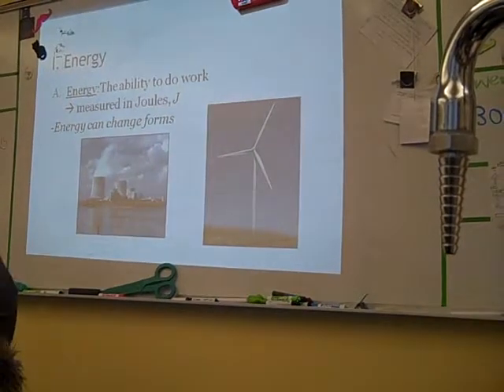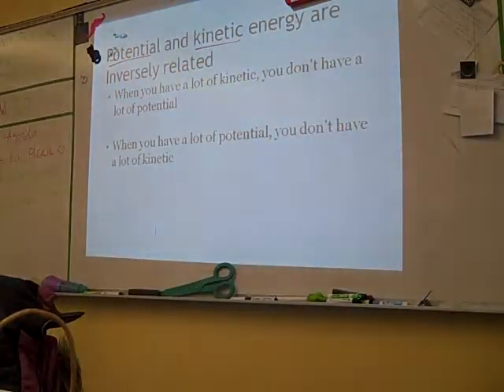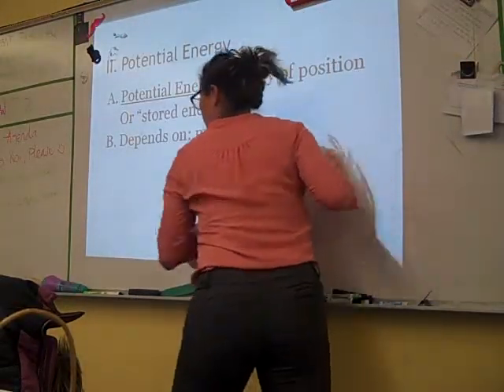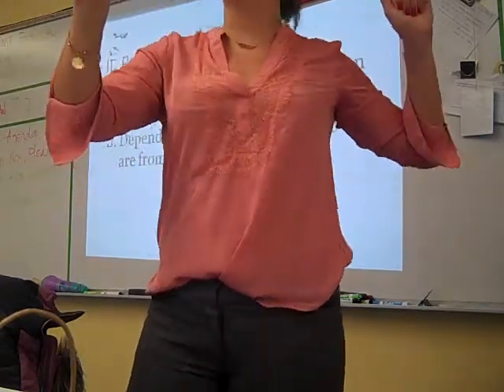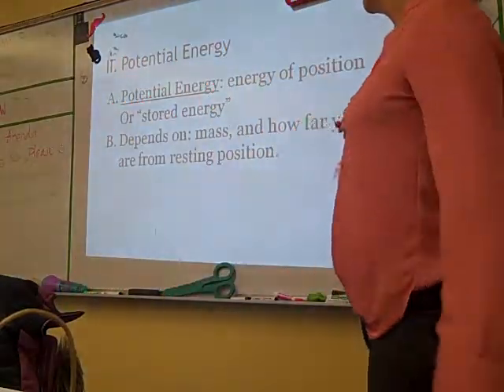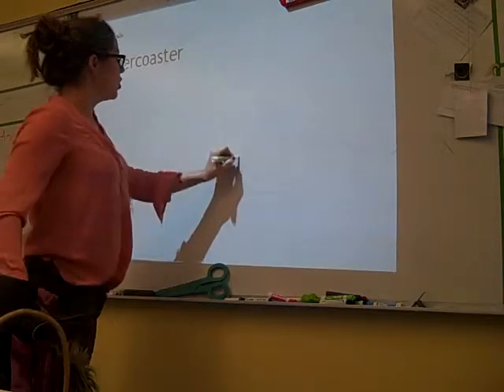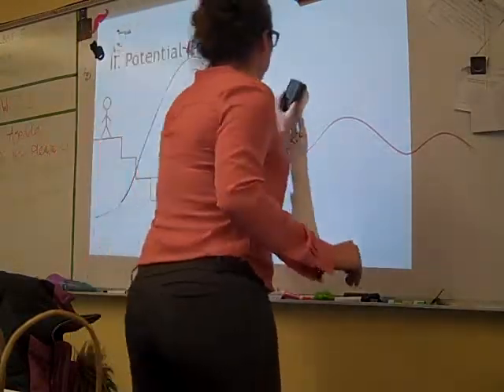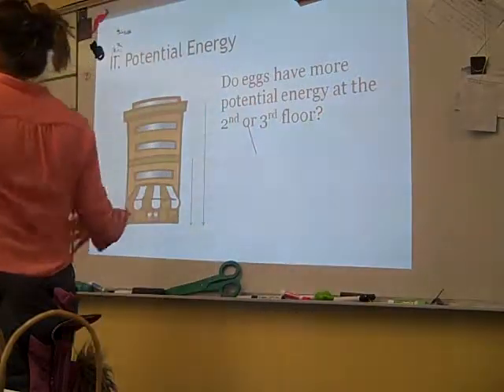Potential/Kinetic energy 12/15